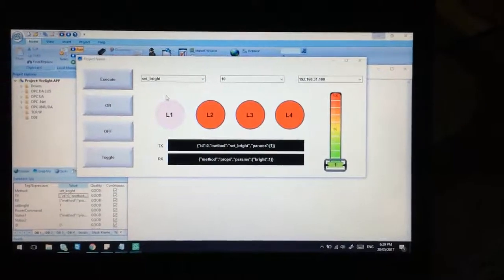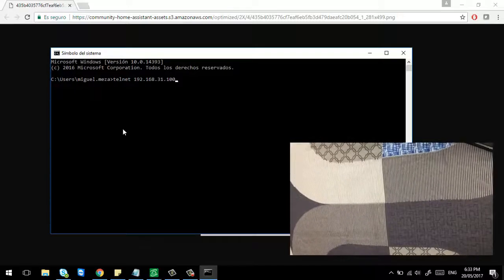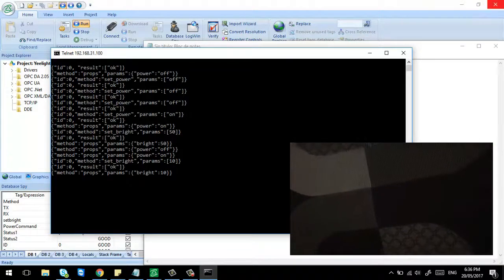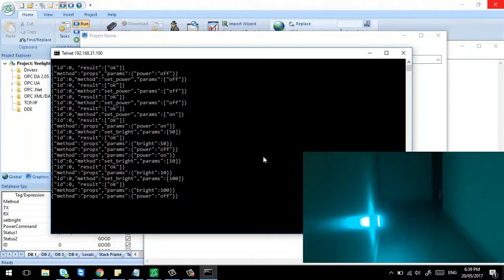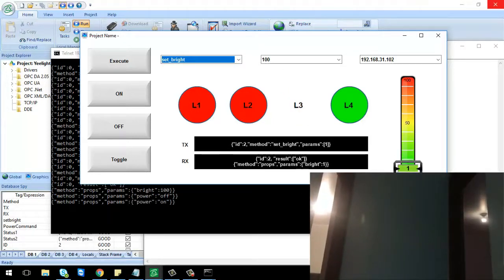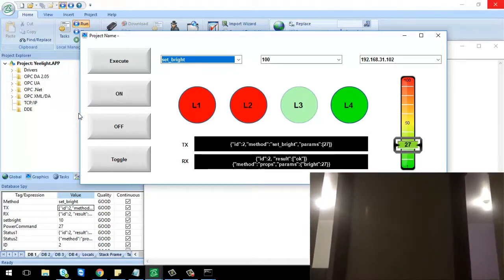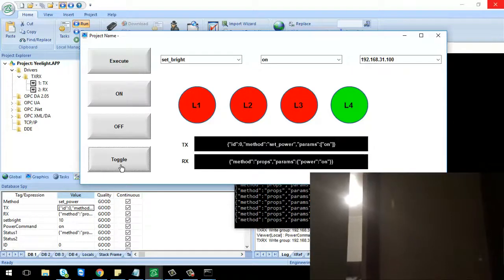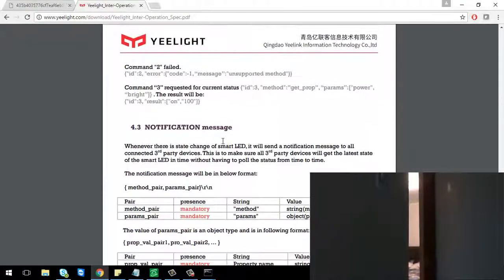How to control Xiaomi Yeelight bulbs through Windows command prompt and a Wonderware InduSoft HMI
This video shows how to control white Xiaomi Yeelight bulbs using a Telnet connection through the command prompt. It also shows how to link our bulbs with an HMI application, on this case I'm using Wonderware InduSoft Web Studio and the Yeelight Open API.